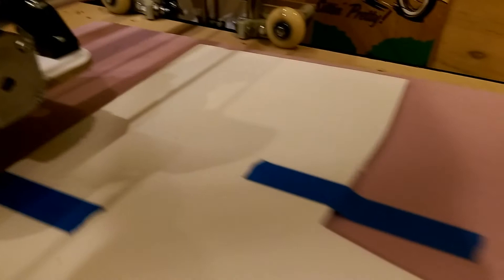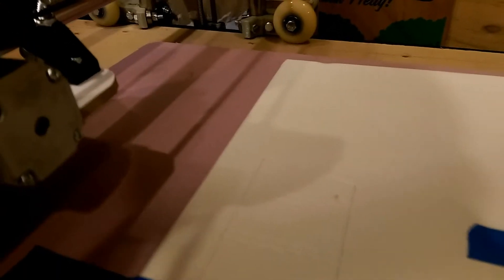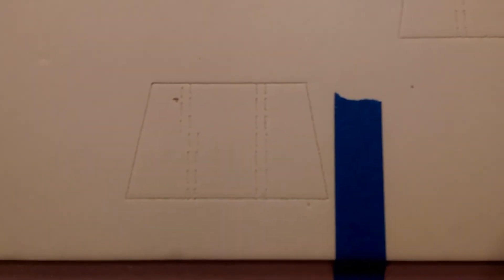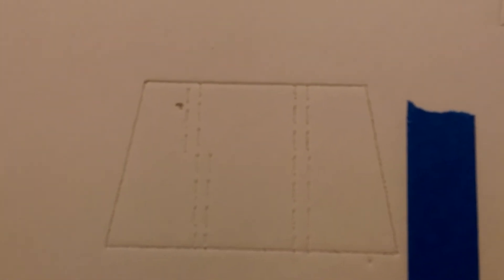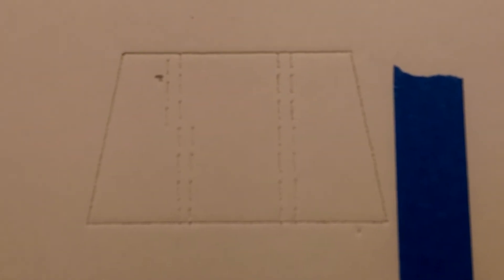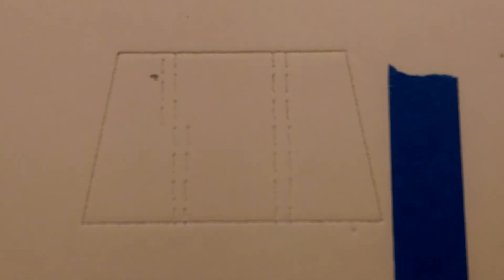Lowrider CNC Needle Cutter first success!